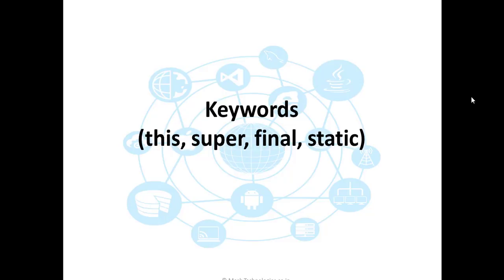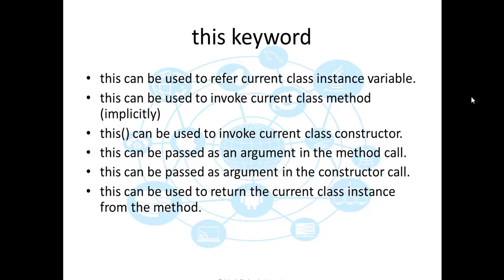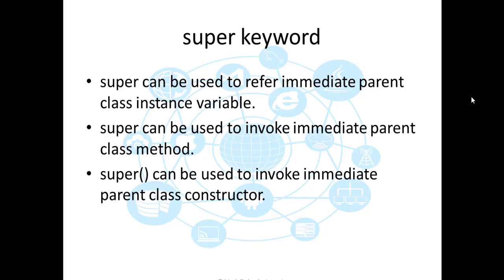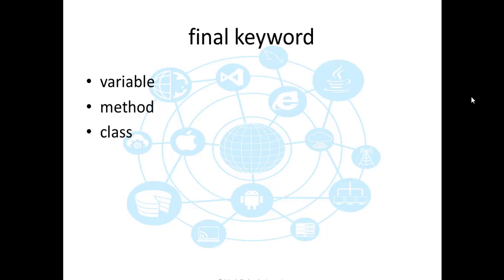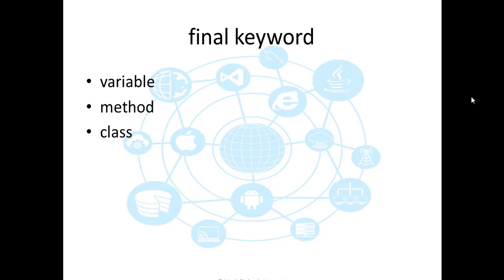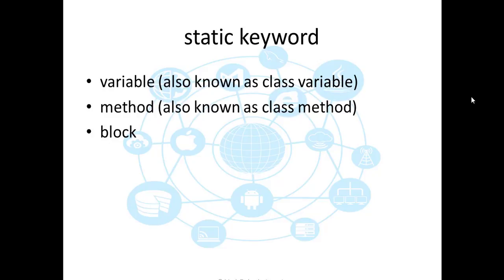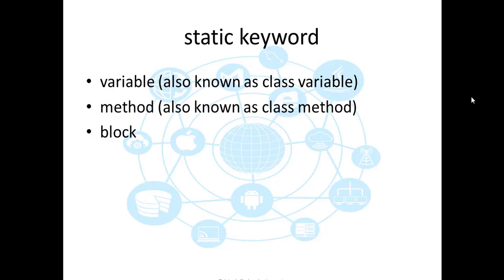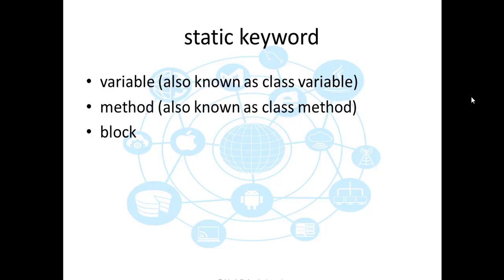Keywords Part 1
In this episode we will be learning how to work with keywords like this ,  super , static and final. In this episode we will be learning about theoretical concept of this , super , final and static keyword.